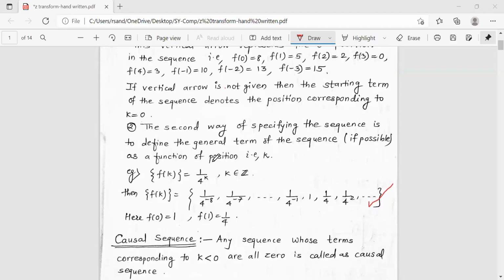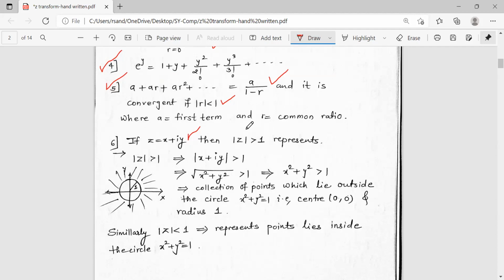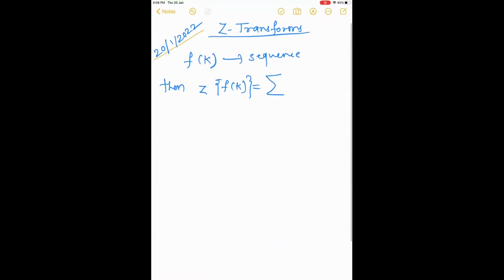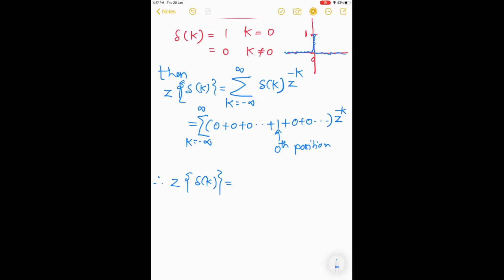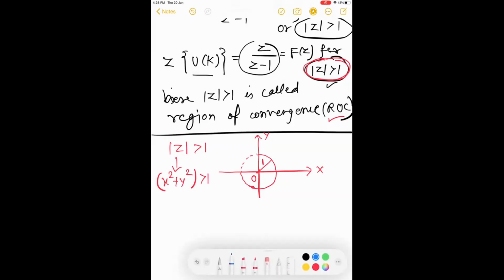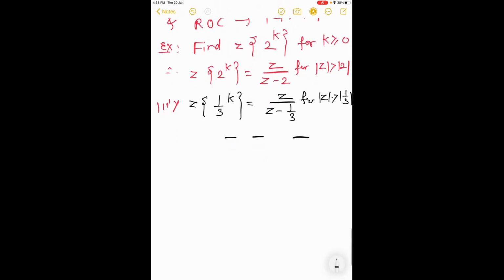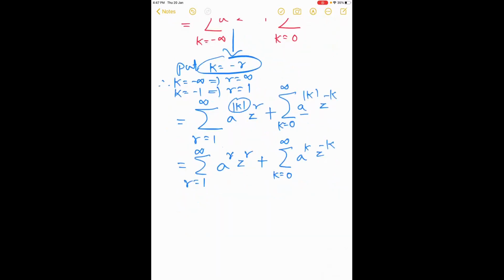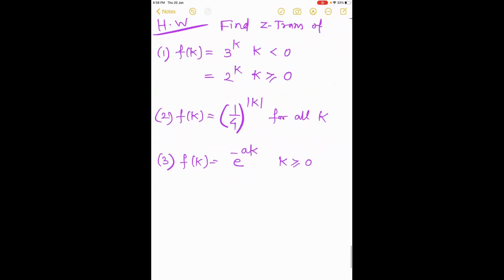Z transform lect 1